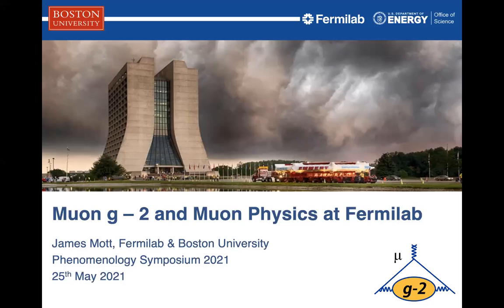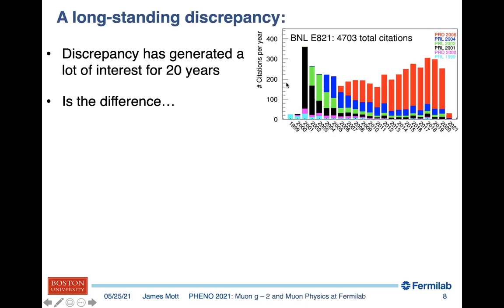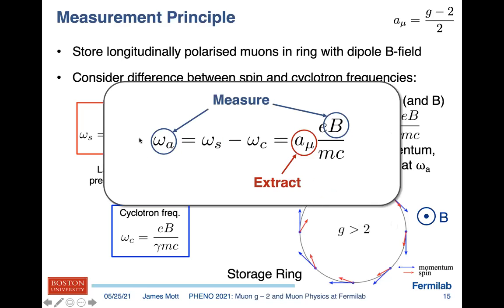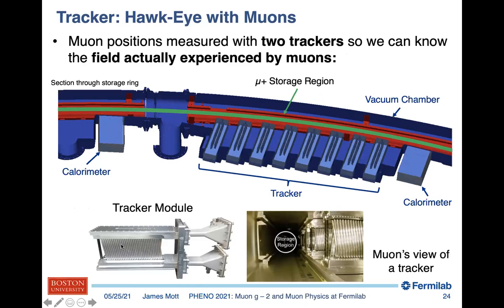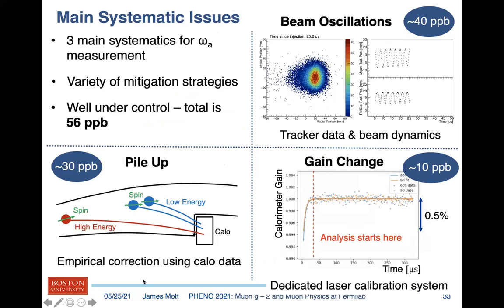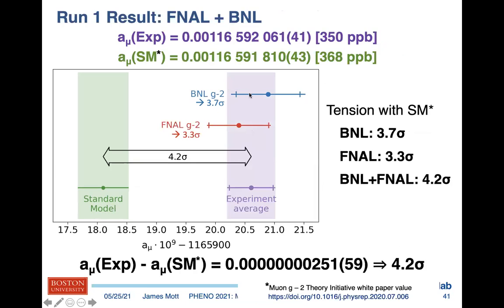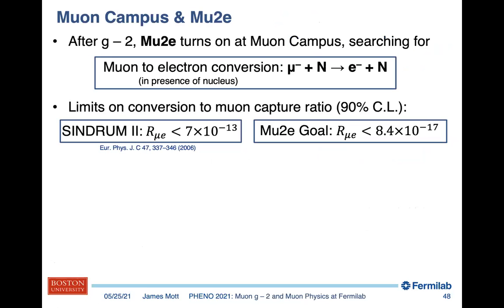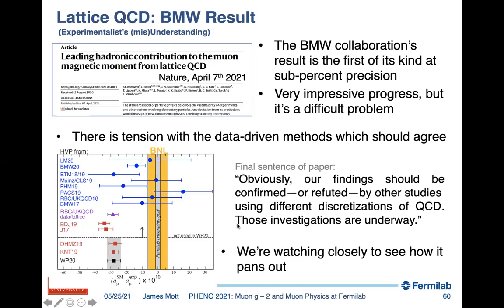PHENO 2021 - Mott, James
PHENO 2021 Plenary Session
James Mott, Fermilab/Boston University
"Muon g - 2 and Muon Physics at Fermilab"